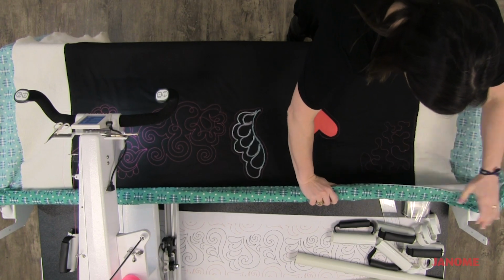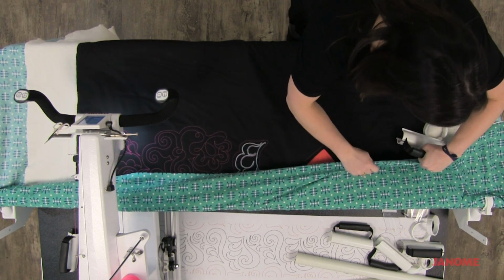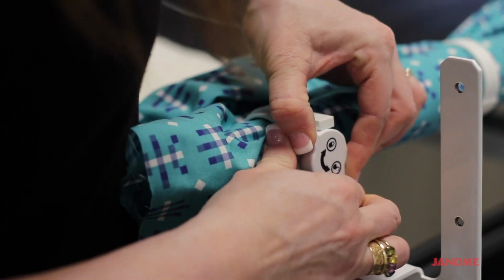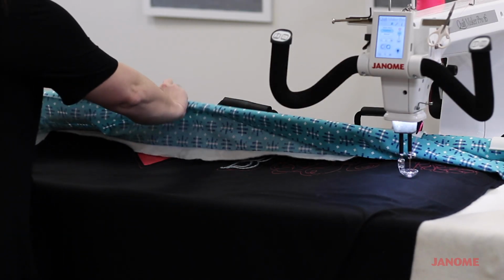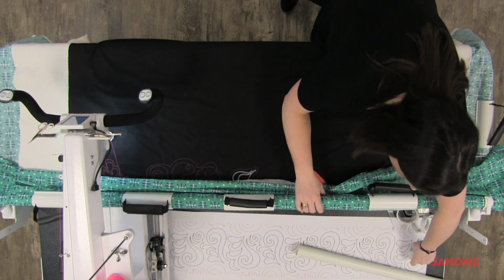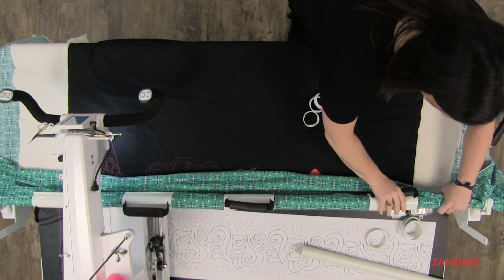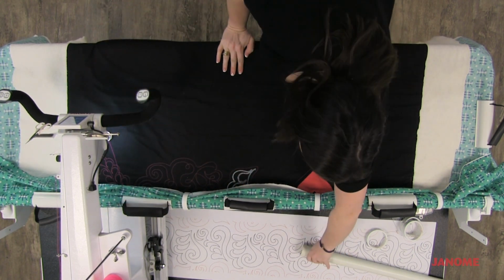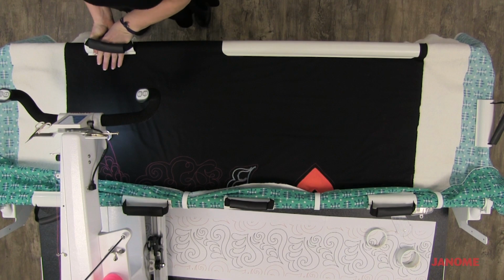How to advance your quilt on the 5ft frame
In this tutorial, learn how to advance your quilt on a 5ft frame in order to work on your next pass of quilting.